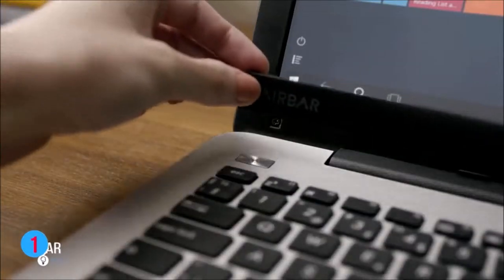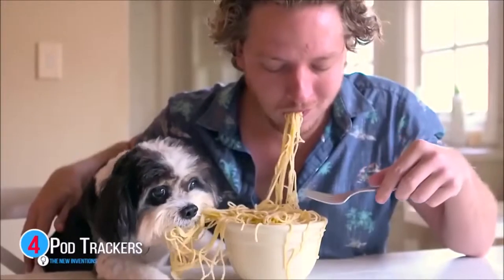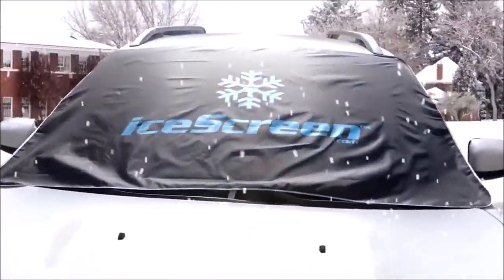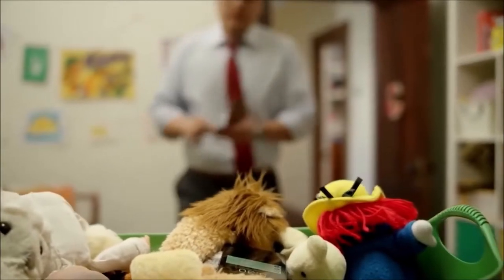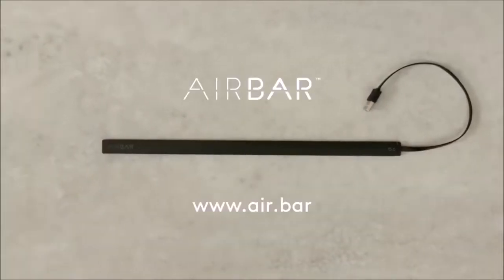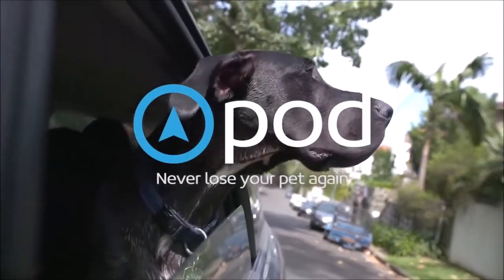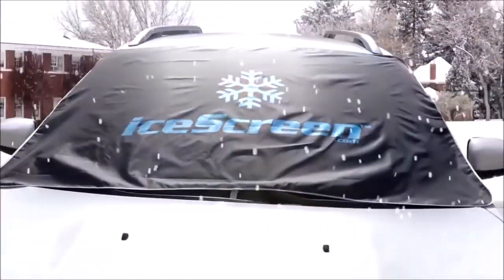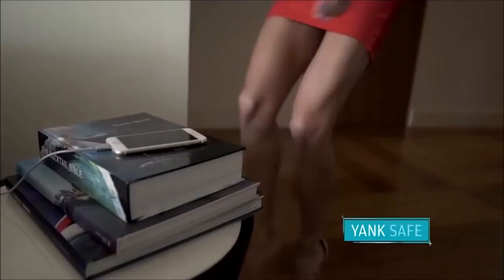10 COOL Gadgets Available on Amazon in 2019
Links:

1. AirBar by Neonode

2. Polaroid Cube

3. Withings Steel HR

4. Pod Trackers

5. AirFresh S10D Air Purifier

6. Withings Wireless Blood Pressure Monitor

7. iceScreen

8. Tile Slim

9. ASAP X-Connect

10. Quirky Cordies